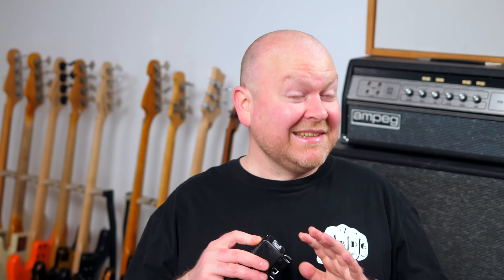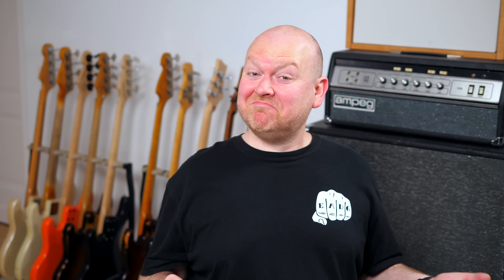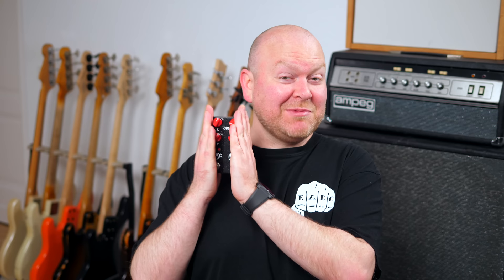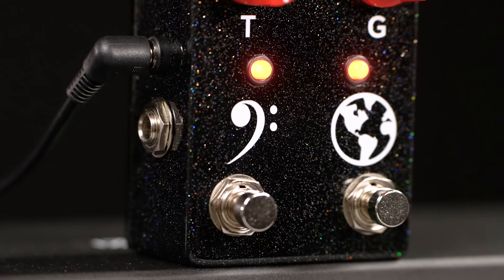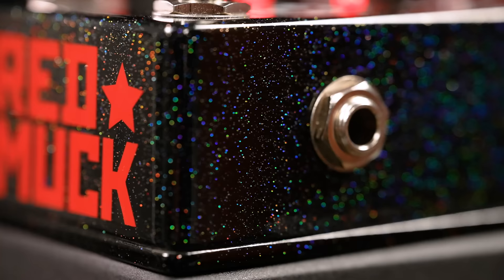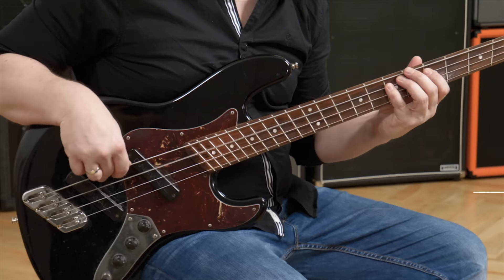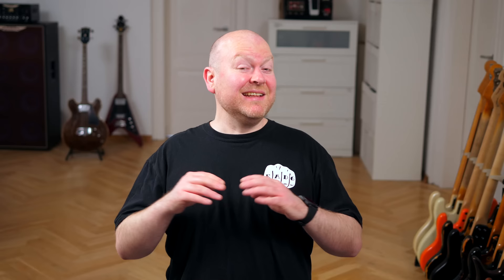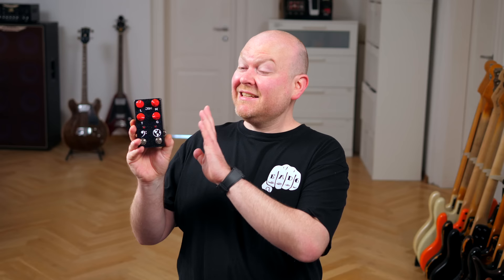YOU NEED THIS PEDAL IN YOUR LIFE !!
camera: @audiovisualelements
bassist: @alexlofoco
host: @GregorFris

More BassTheWorld.com

0:00 Intro
1:07 Red Muck Roots
1:25 Gibson EB-0 + Boost
1:46 Limited Edition
2:05 *Disco Dance*
2:48 Red Muck + Octaver
3:13 Controls
3:27 Superior TONE Control
4:08 (very) Low Gain Sound
4:42 Medium Gain Sound
5:21 High Gain Sound
6:02 w/ StingRay
6:26 Conclusion / Move Fast!